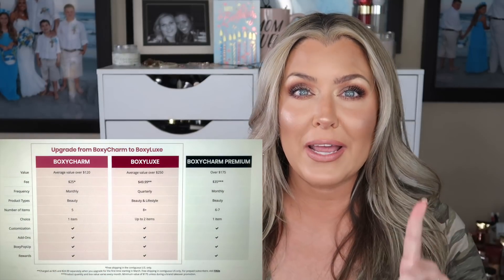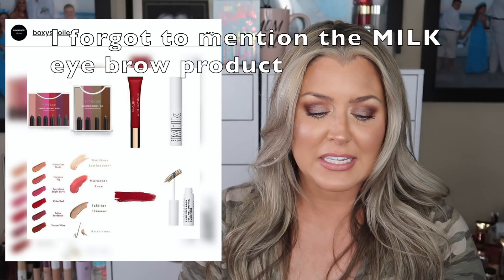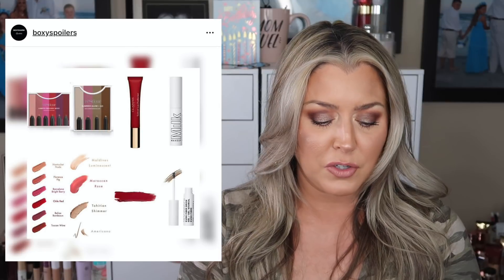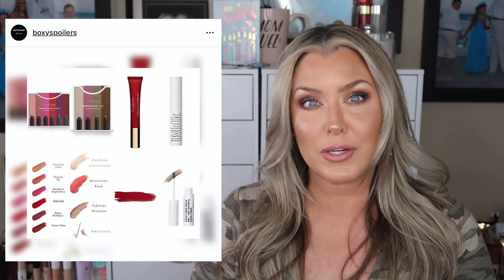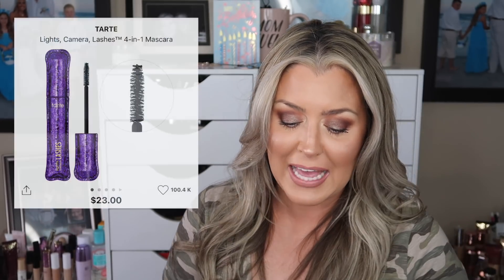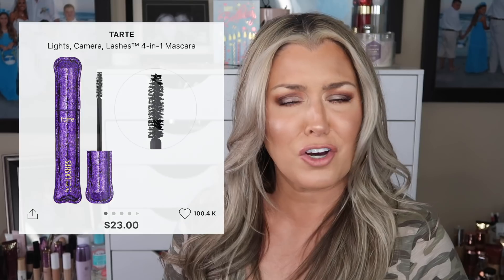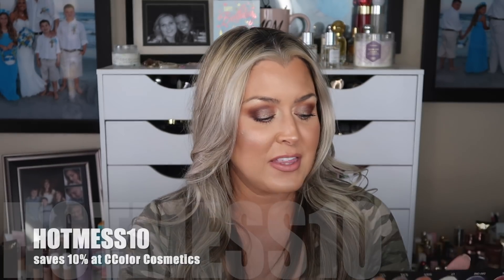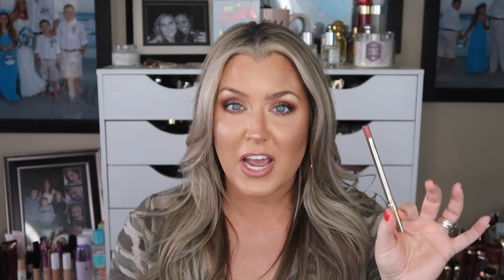Boxycharm August 2020 Spoilers | August Base and Premium Box | HOT MESS MOMMA MD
Boxycharm August 2020 Spoilers, today we are talking the Boxycharm August Base and the Boxycharm August Premium Box. I will also be talking about some future Boxycharm Spoilers

Boxycharm CODES:
* Murad Hydra-Dynamic Ultimate Moisture for Eyes CODE: SUMMEREYES
*  Sol Fill up Orange eyeshadow palette Code: TOUCHINSUMMBER
* $6.00 BoxyPopUp credit- POPUP6NEW08

Code: HOTMESS10
saves 10%
Code: HOTMESS10
saves 10%
CODE: HOTMESS
Saves 30%
MASCARA
Urban Decay Lash Freak
Primer
* Becca Zero
Foundation
* Pat McGrath shade 14
Concealer
Elf Hydra Camo
Elf Camo
Powders
Undereye
Pat Mcgrath Under eye-
Bronzer
Physicians Formula Butter Bronzer
CHARLOTTE TILBURY Glowgasm Palette
Blush
Lunar Beauty
Highlighter
Ciate London
Gerard Cosmetics- Code: HOTMESS
Nude Lipstick
Cher Lipliner
Buttercup Lipgloss
Star Powder in the shade MARILYN

CODE: HOTMESS
Saves 40%

SKINSTORE
Link to store
Code- HOTMESS
Saves 25%

Saves 20%
Code: HOTMESS

MAKEUP GEEK
CODE: HOTMESSMOMMAMD

Gerard Cosmetics-
Code: HOTMESS

Code HOTMESS10
saves 10%

Code: HOTMESS
saves 10%